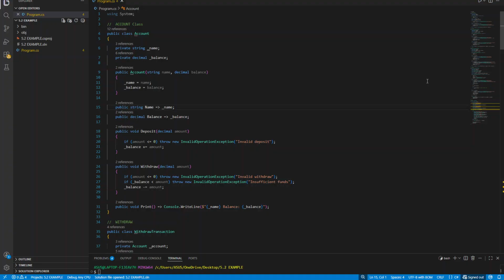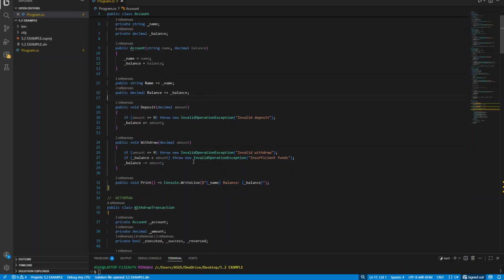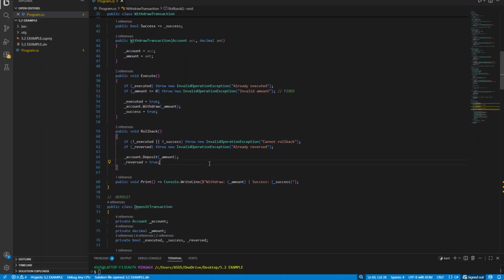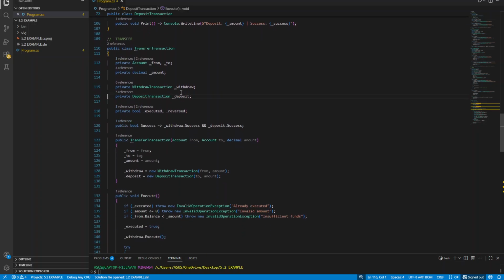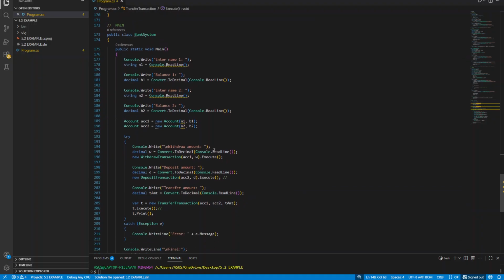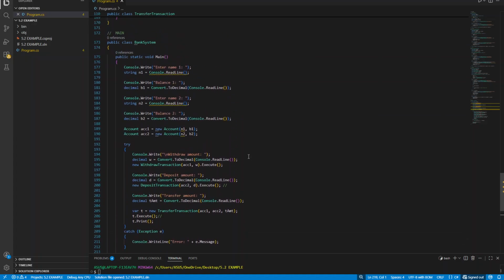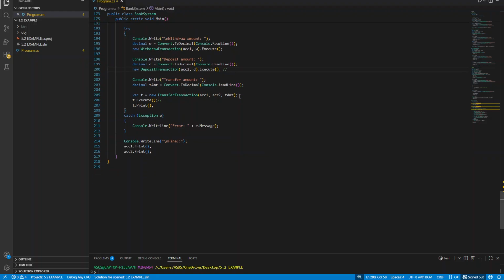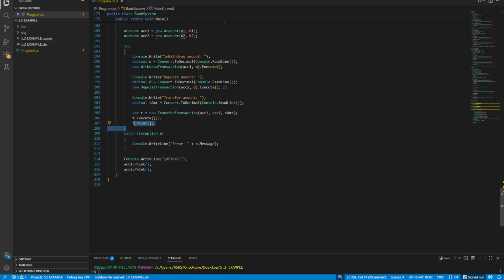BANKING SYSTEM IN C# (USING OOPS CONCEPTS)